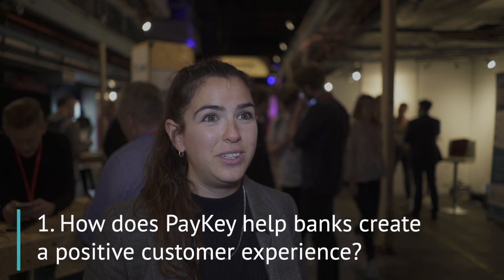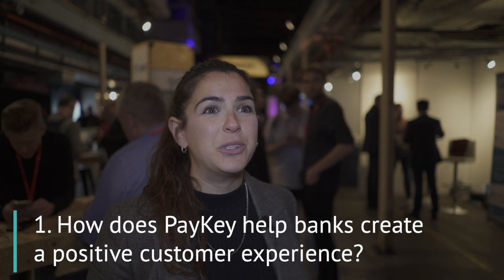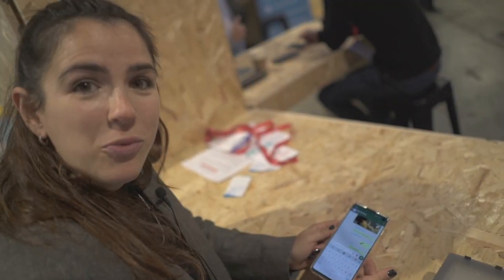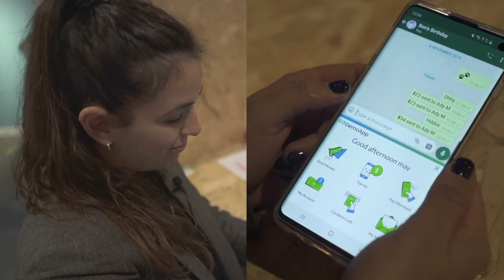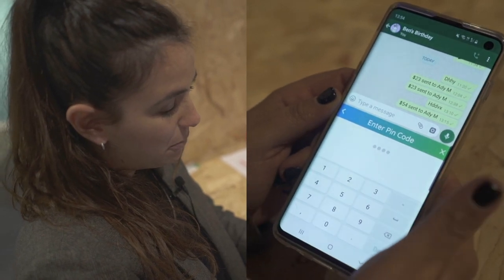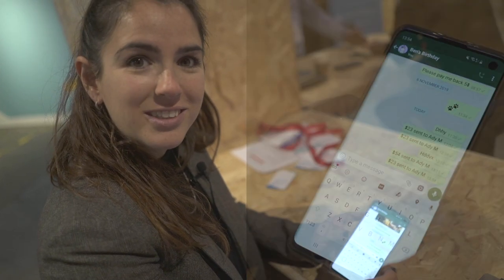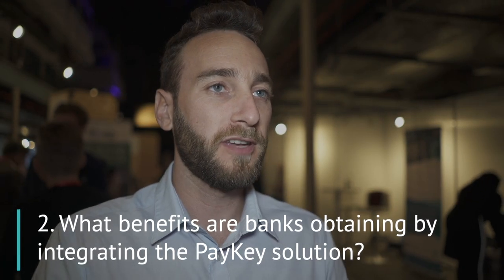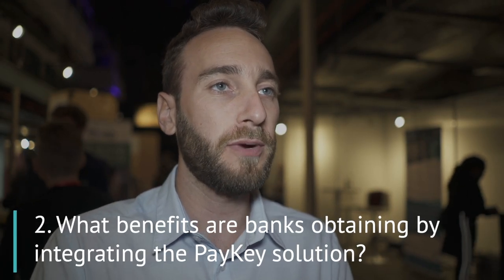Financial IT speaks with Omer Paz and May Michelson from PayKey at FinTECHTalents 2019